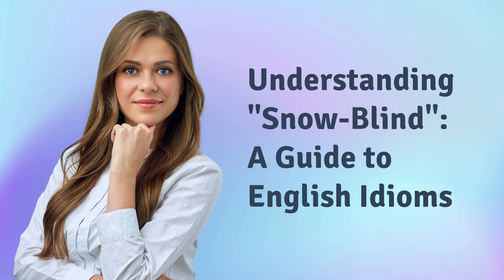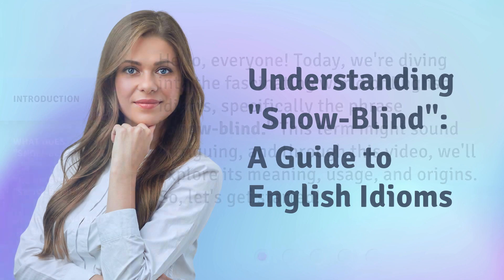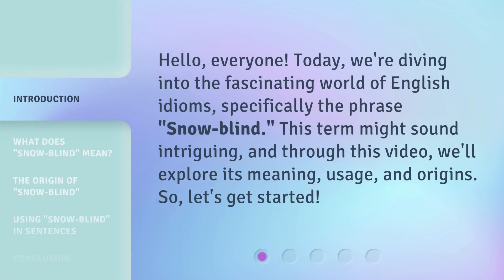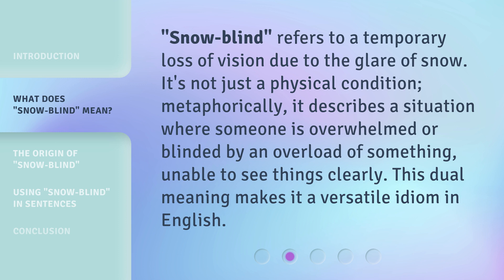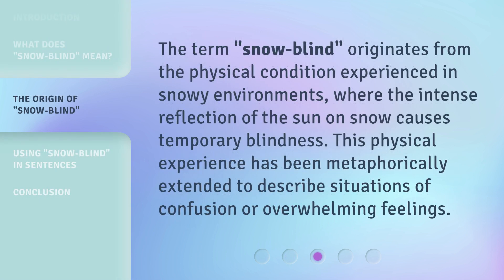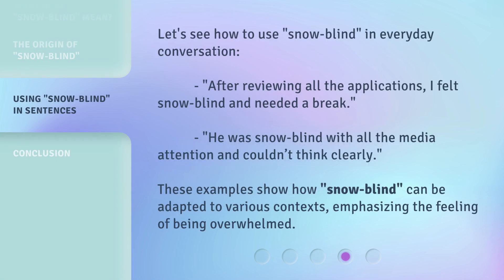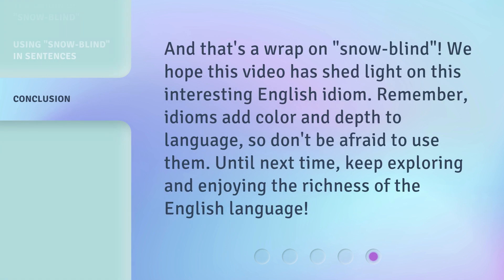Understanding "Snow-Blind": A Guide to English Idioms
00:00 • Introduction - Understanding "Snow-Blind": A Guide to English Idioms
00:30 • What Does "Snow-Blind" Mean?
00:55 • The Origin of "Snow-Blind"
01:18 • Using "Snow-Blind" in Sentences